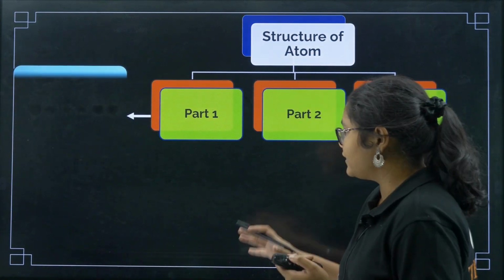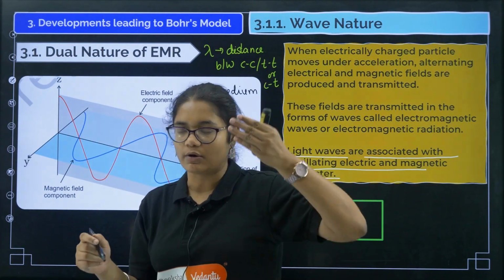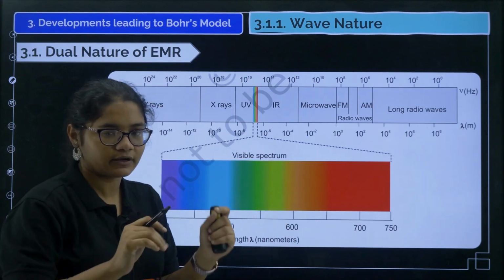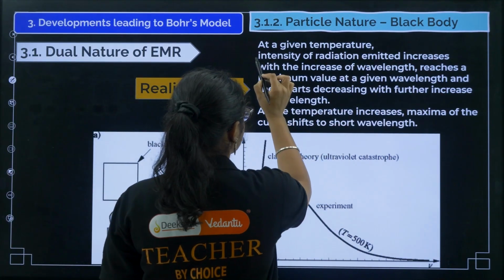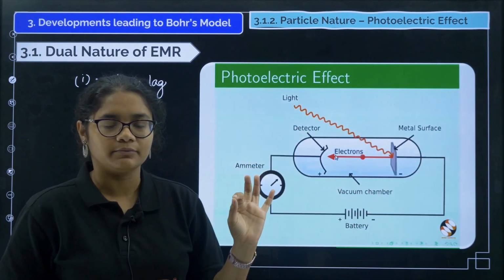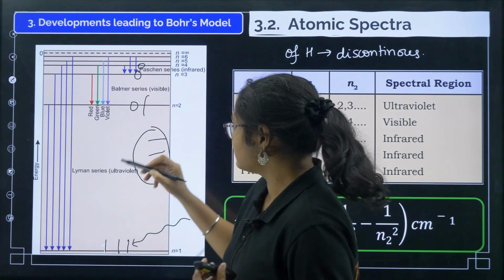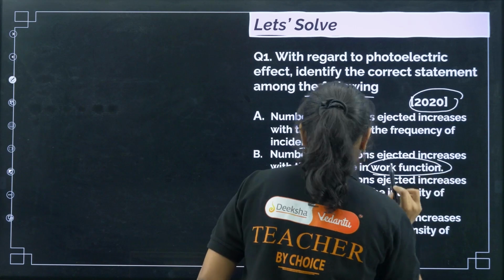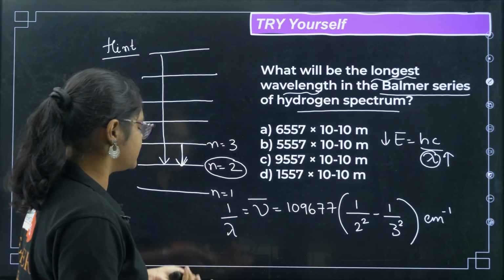L64 KCET 2025 Chemistry | Structure of Atom- 2 | Bohr's Model